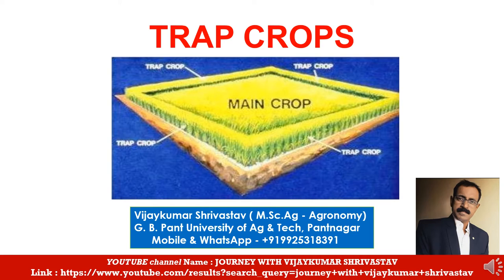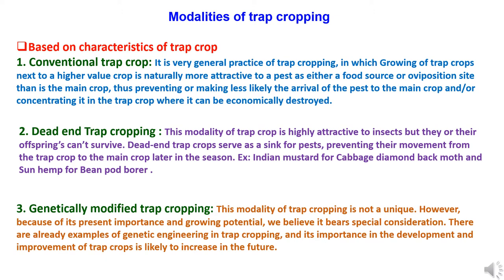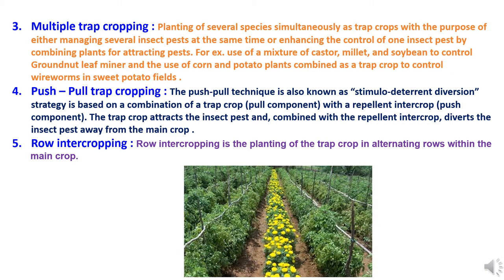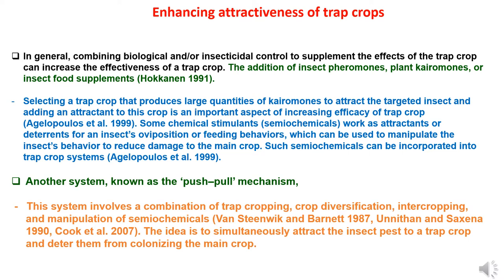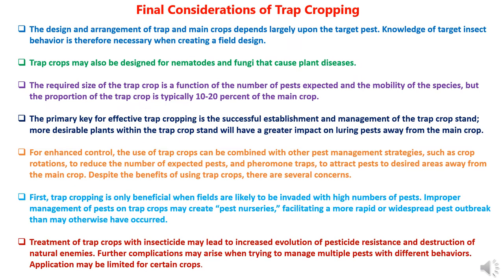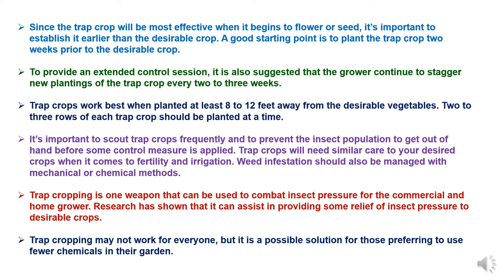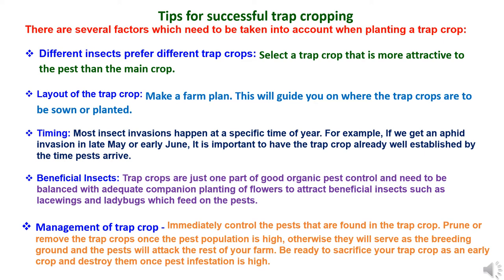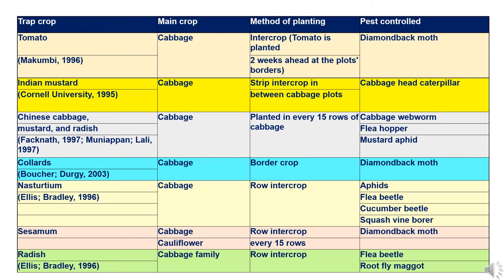TRAP CROPPING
In this presentation title  “ TRAP CROPPING” covering various topics as trap crop, trap cropping, principles of trap cropping, modalities of trap cropping, perimeter trap cropping, sequential trap cropping, multiple trap cropping, push-pull trap cropping, enhancing attractiveness of trap crops, advantages of trap cropping, considerations for trap cropping, tips for successful trap cropping , examples of trap cropping etc.